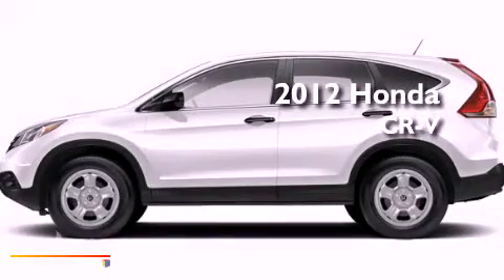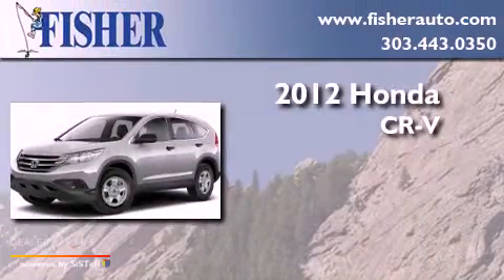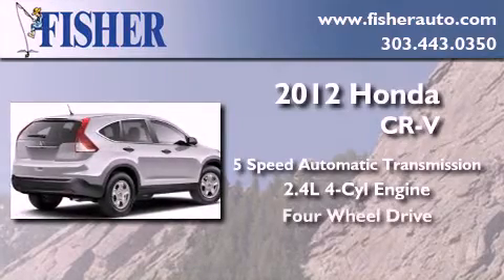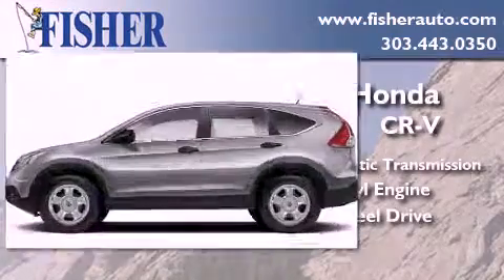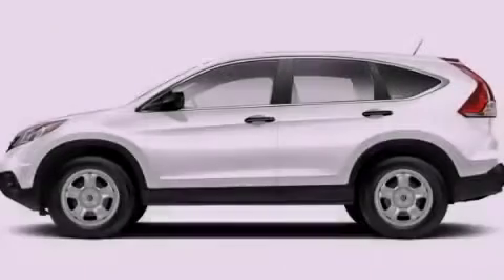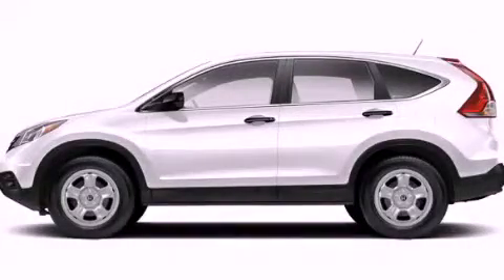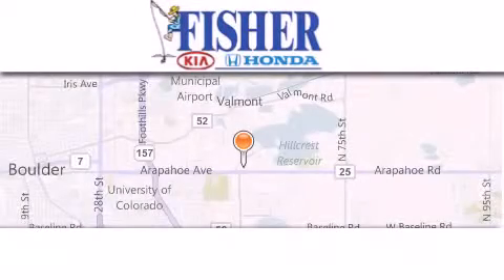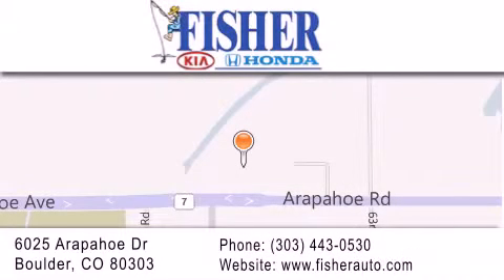2012 Honda CR-V Louisville CO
Year : 2012
 Make : Honda
 Model : CR-V
 Engine : gas i4 2.4l/144
 Trans . : automatic
 Exterior : white

 Interior : gray
 Stock : 124509

 2012 Honda CR-V Boulder CO